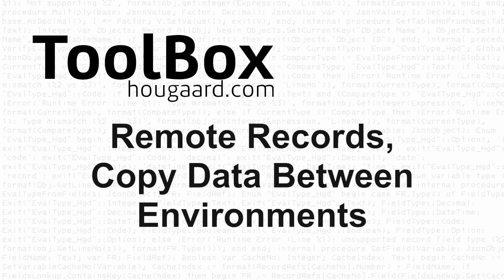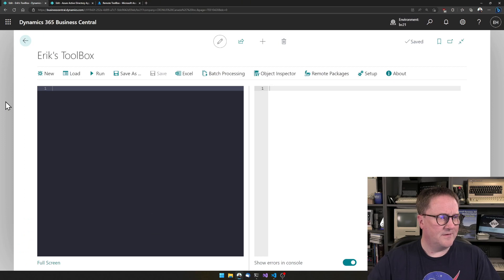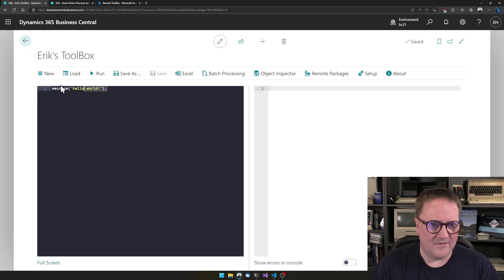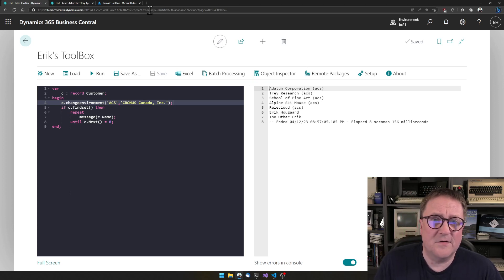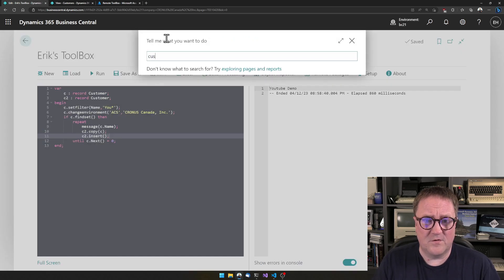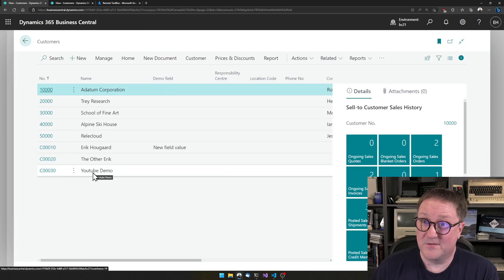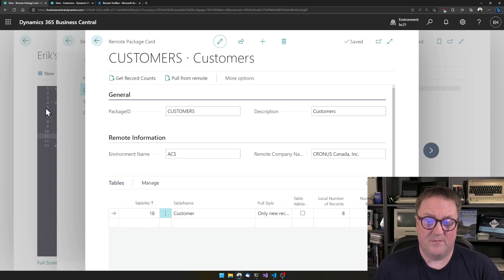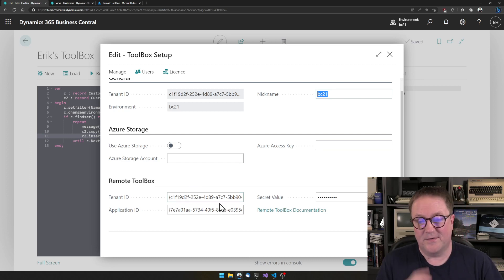Remote Records with the ToolBox for Business Central, how to copy data between environments